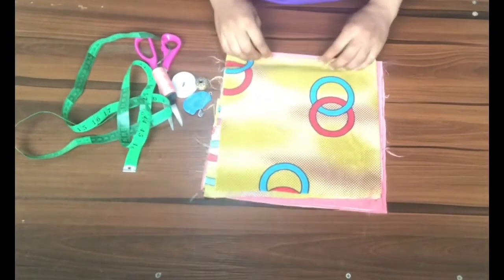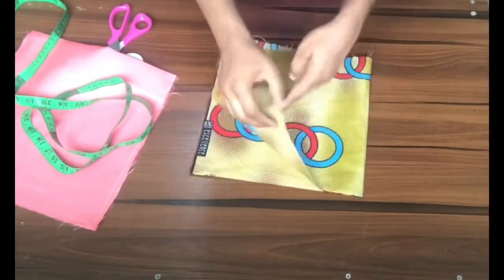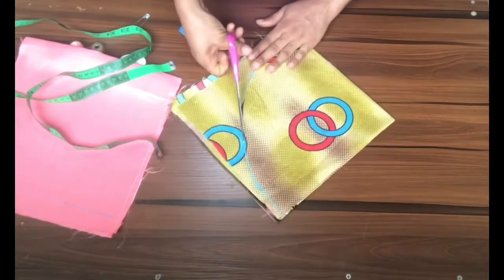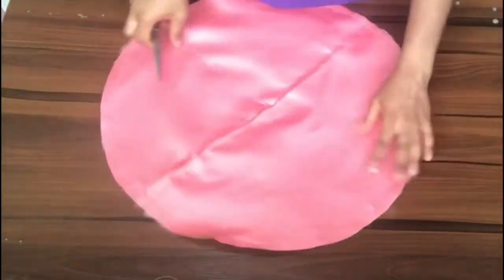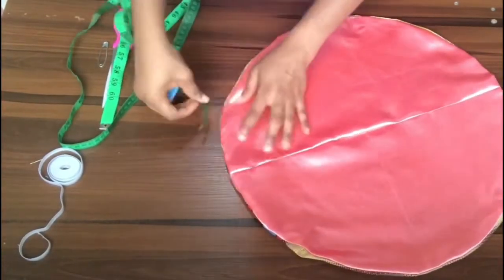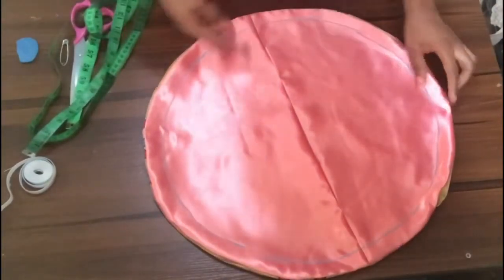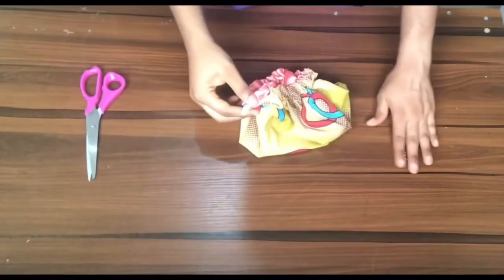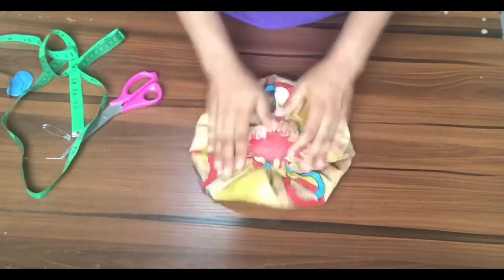DIY: HOw TO MAKE A REVERSIBLE BONNET WITH ELASTIC CASING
This video is on how to make a reversible bonnet.

Reversible bonnet, easy and simple.